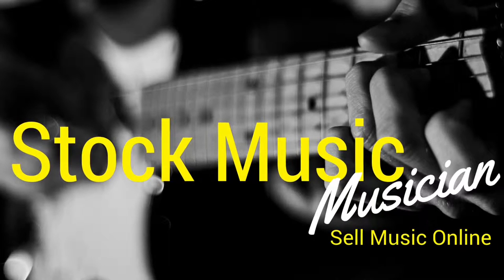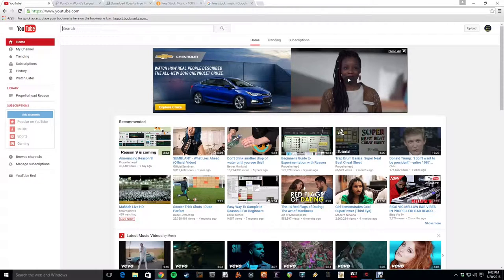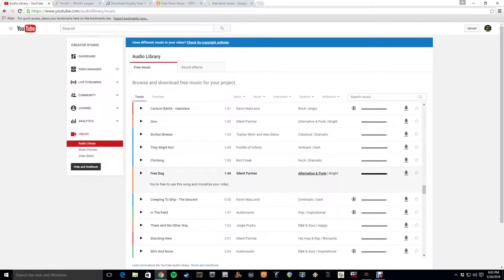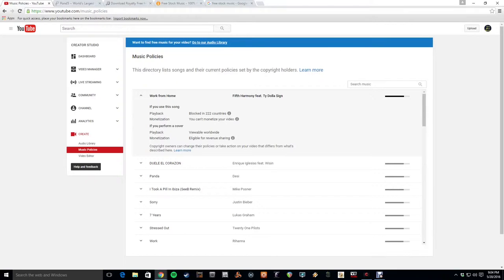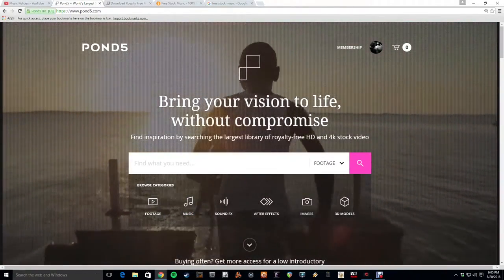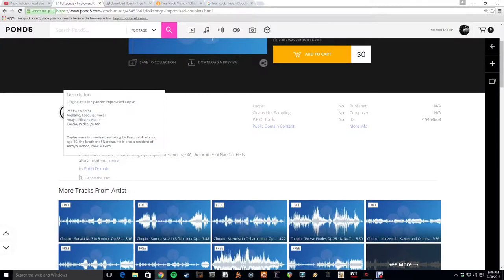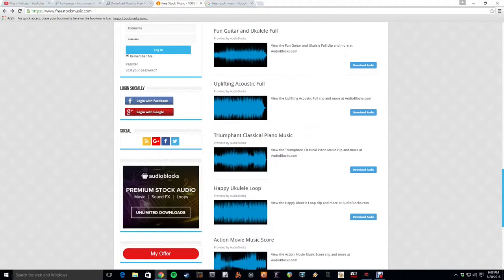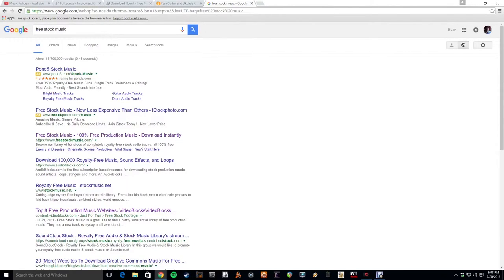Best Sites for Free Production Music & Free Stock Music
A guide to the best places to find free production music for your videos, podcasts, and presentations.

This should be a huge help for Youtube content creators.